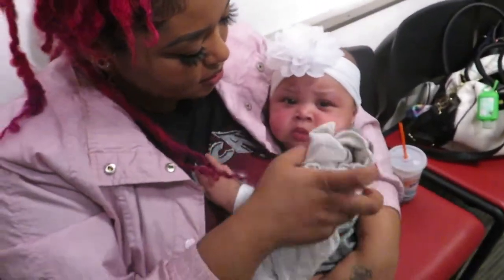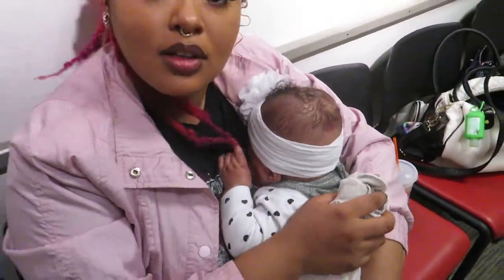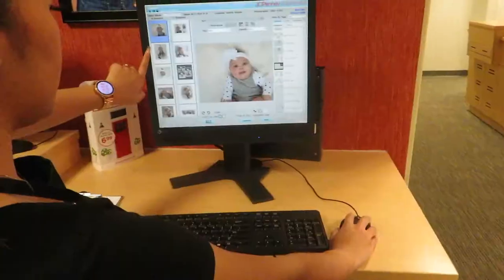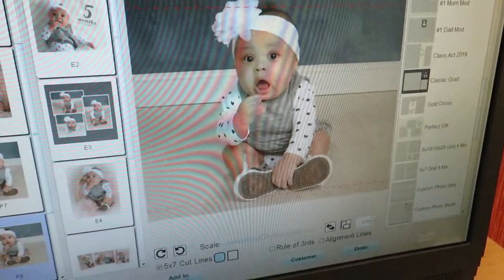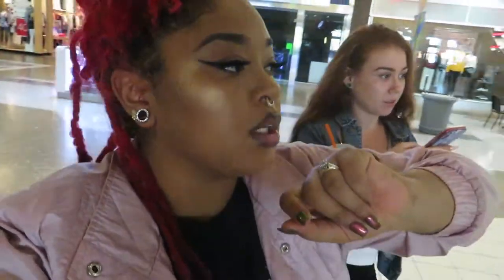BABY'S FIRST PHOTOSHOOT | MOM VLOG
This is our babygirl Nyeli's First Photoshoot we had a lot of fun doing it and we didn't realize how much hard work it would be lol.
ALSO, Alot of our subbies been asking for more vlogs so here one is we hope you guys enjoy :)